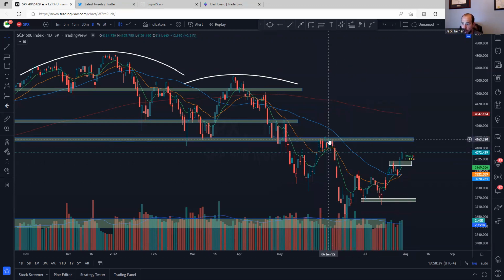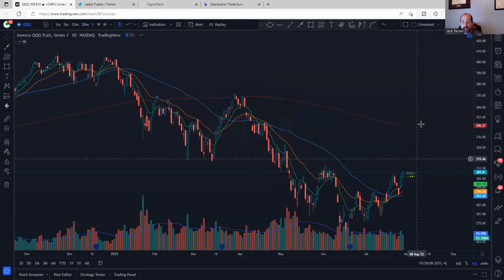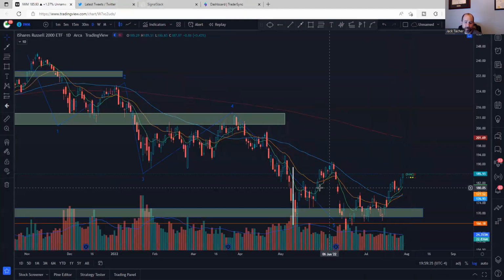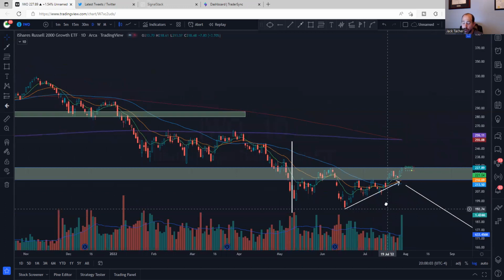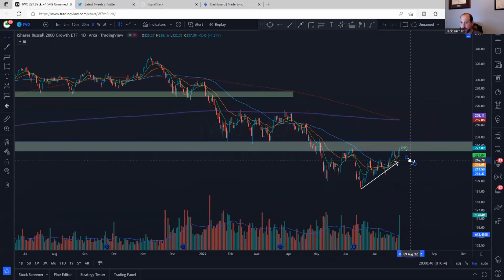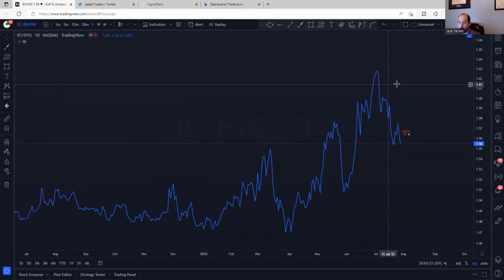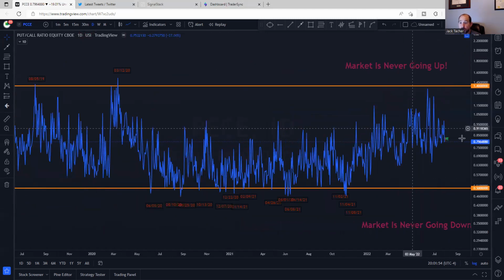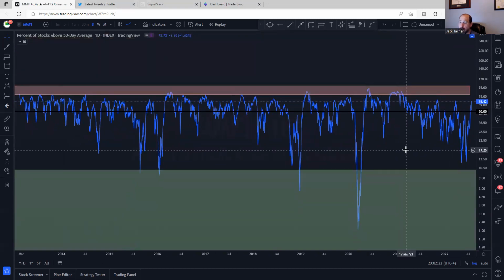Mid-Week Video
Mid-Week Stock Market Video where I go over $SPX $QQQ $IWM  $PCCE $IEI / $HYG $VIX and try to read the message the market is telling me.

The market is complex, I try to use intermarket analysis to look under the hood of the market and look at the message it is telling us.